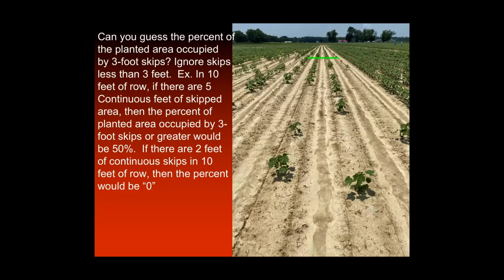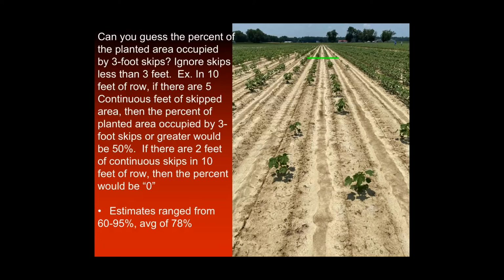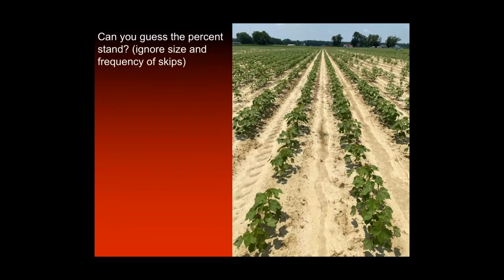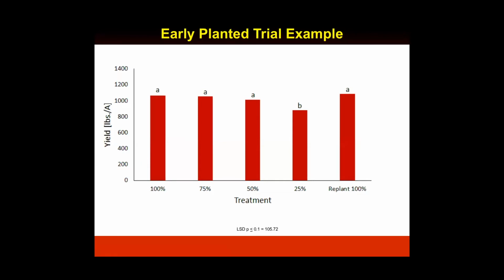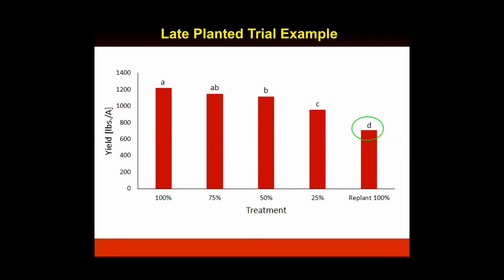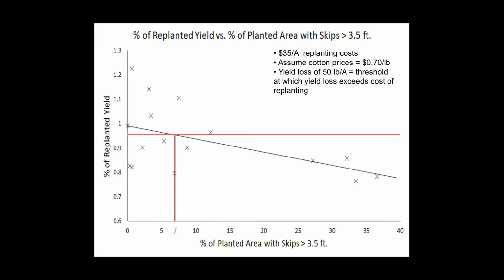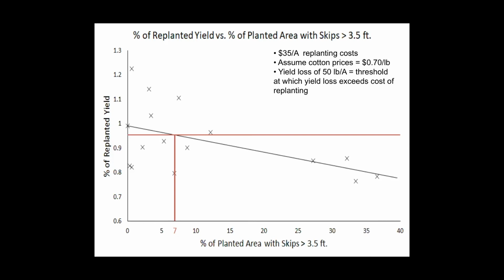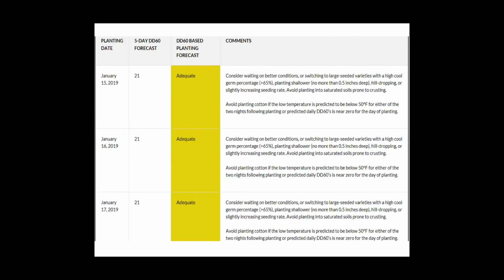Cotton Replant Decisions Part 2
NC State Extension Research Specialist Dr. Guy Collins addresses cotton replant decisions n as a part of the CHROME Regional Ag Expo. This Expo is a collaborative effort of NC Cooperative Extension sharing agricultural research in the Chowan, Roanoke, and Meherrin River areas.